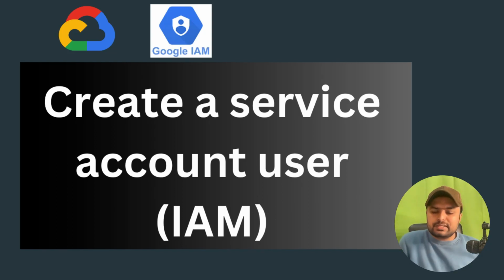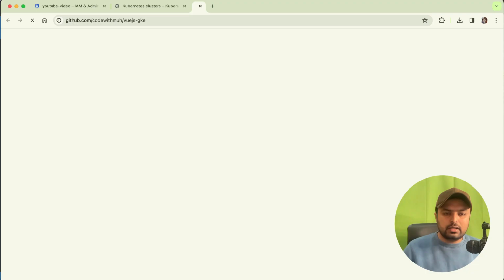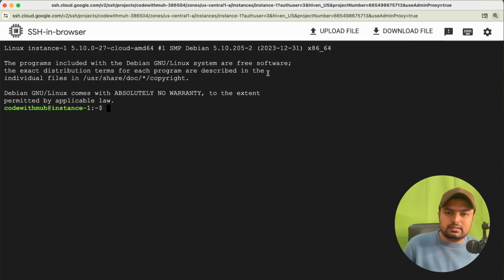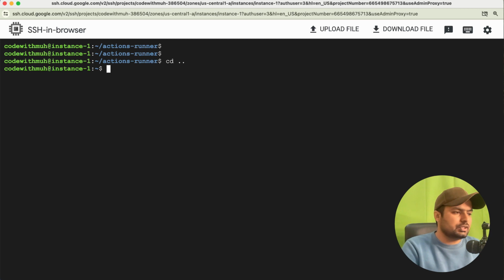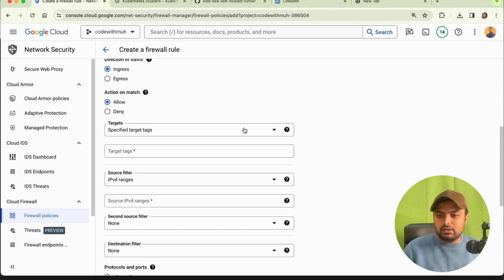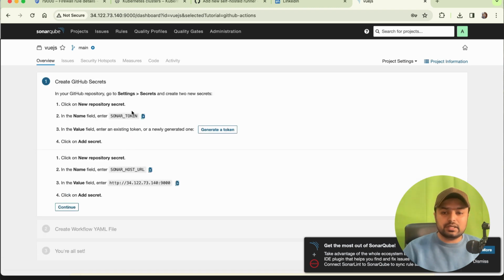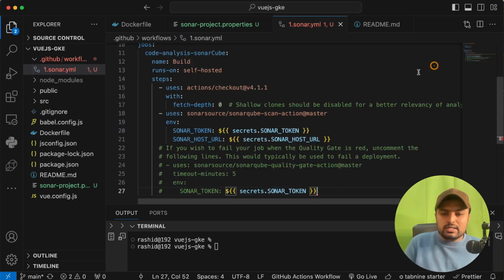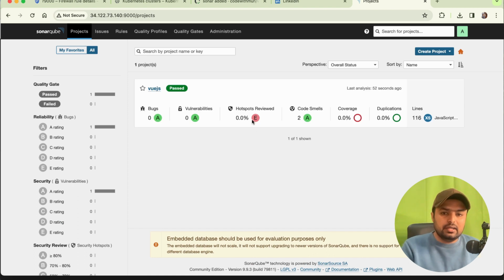Source Code Analysis using sonarqube and Github actions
We will conduct a comprehensive analysis of our GitHub repository code using SonarQube and GitHub Actions. To streamline this process, we plan to utilize a self-hosted runner to set up a SonarQube container. This will enable seamless integration between SonarQube and GitHub Actions, enhancing our code quality assessment and fostering a more efficient development pipeline.

Resources:

Article: Coming soon

Table of Contents:

0:00:00 : Create a service account user
0:05:01 : Create a Google Compute Engine Instance
0:07:00 : Add a Self-Hosted Runner To Google Compute Engine Instance
0:09:53 : Docker Installation and Running SonarQube Container
0:16:26 : Integrate SonarQube with GitHub Actions